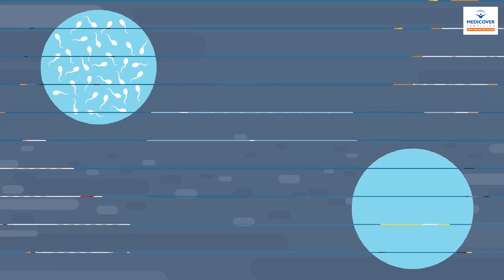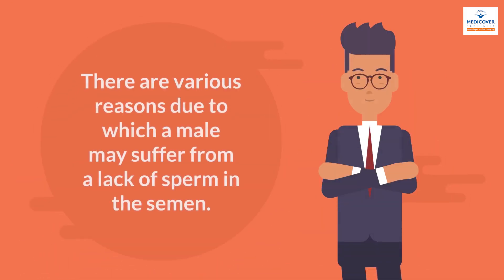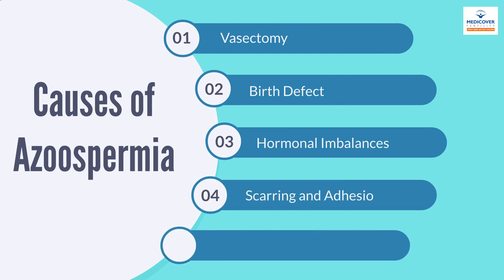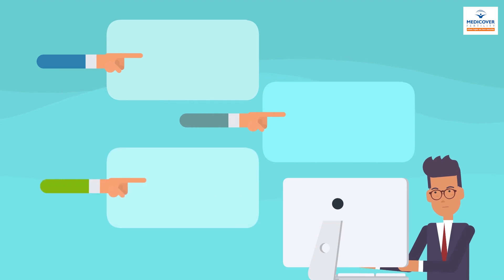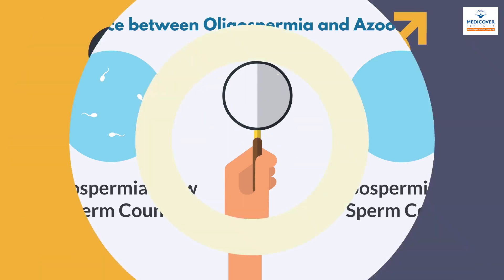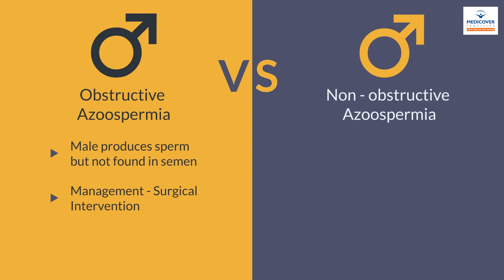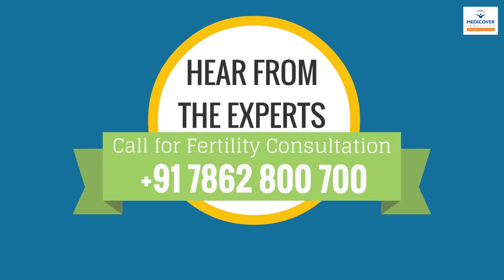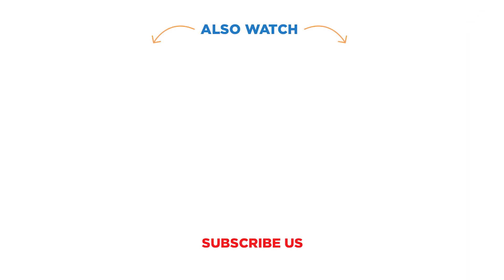Types of Azoospermia and Its Causes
Video Transcript

Azoospermia is a male infertility condition caused due to the absence of sperm. This condition does not have any symptoms. There are various reasons due to which a male may suffer from a lack of sperm in the semen. Some of the common causes of azoospermia are vasectomy, birth defects, hormonal imbalance, scarring and adhesions on reproductive tubes due to surgery, varicocele resulting from enlargement of veins in the scrotum.

As a fertility treatment option, the sperm is surgically extracted from the male testicles using TESA, PESA or Micros TESE. There are two types of azoospermia. In the obstructive azoospermia, the male produces sperms but it is not found in the semen. In the non-obstructive azoospermia, the male body does not produce sperms. Oligospermia is different from Azoospermia, in oligospermia the male has a very low sperm count.

In obstructive azoospermia, the male produces sperm but they are not found in semen. Sperms can be retrieved by surgical intervention and used for fertilization.

In non-obstructive azoospermia, the male body doesn't produce sperm. This condition requires assisted reproductive techniques to conceive a baby.

Having Question Related to Azoospermia?